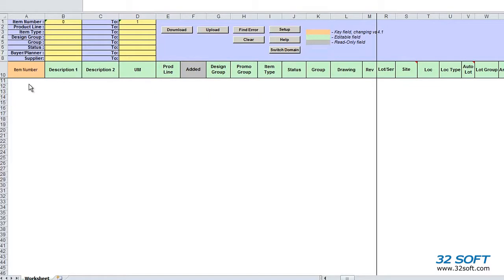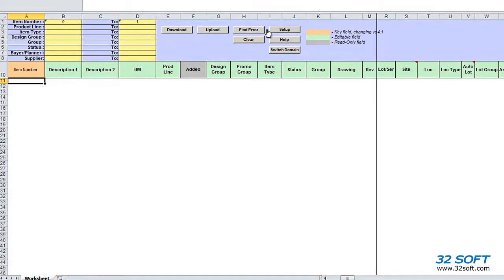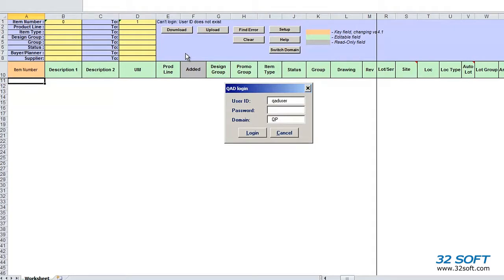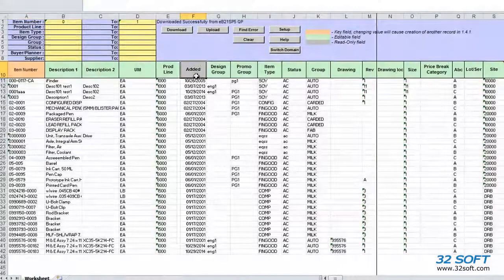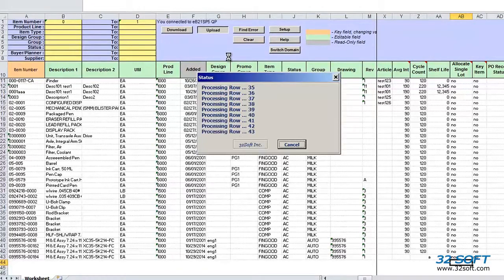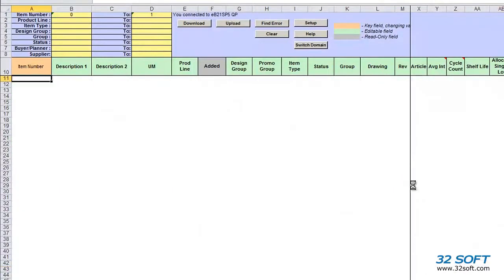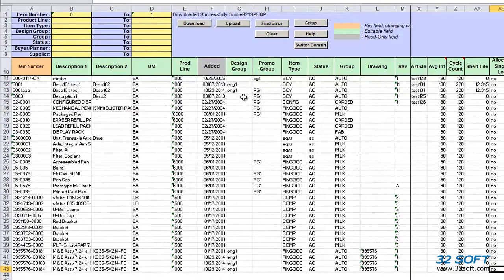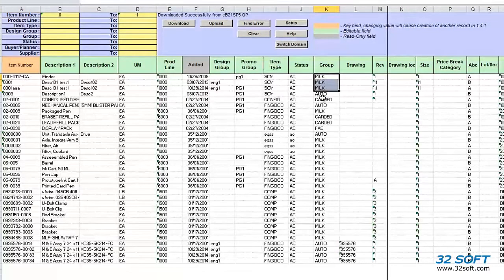Manage QAD Item Master with Excel in Seconds - 32 Soft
Manage Your QAD Item Master Data Massively Quickly and Easily!

The more accurate your master data is in QAD, the better your supply chain and, as a result, the better your business performance and the happier your customer.

Item Master Data Loader will increase the timeliness of your Item Master data management and is a must-have tool for synchronizing master records between domains or databases. Item Master also saves tons of time during QAD implementations and period reviews and makes an excellent training tool!